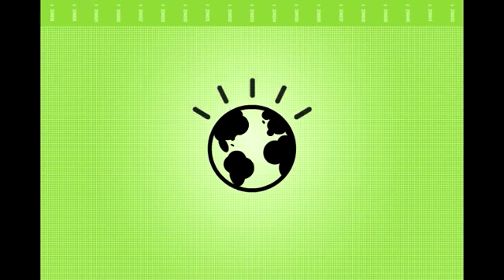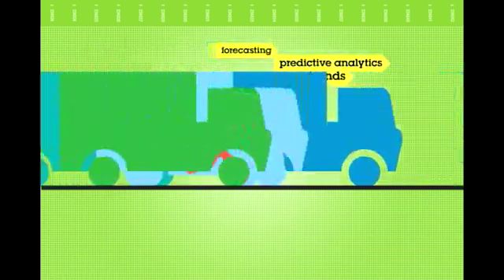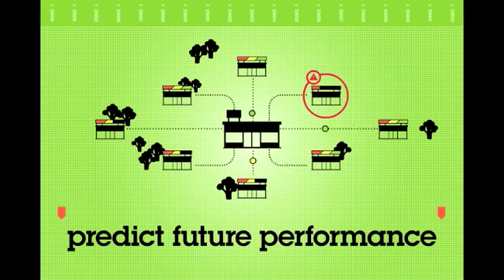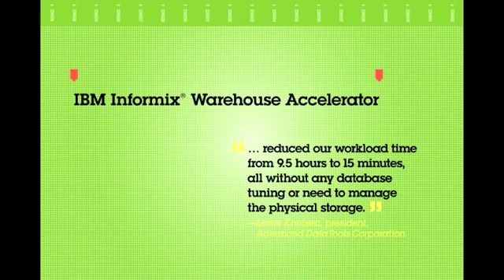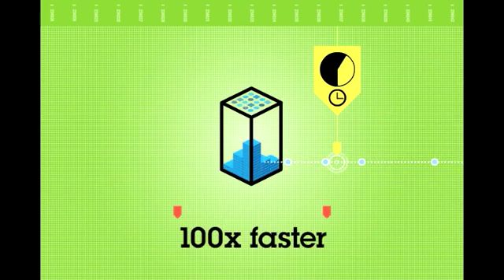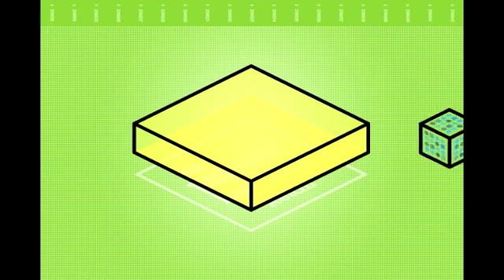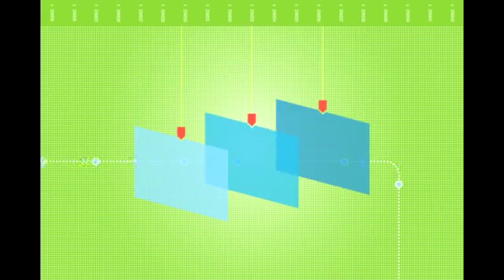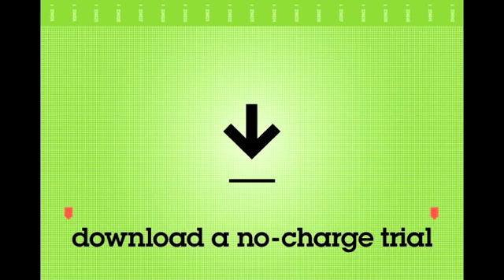Informix Warehouse Accelerator Accelerates Warehouse Queries up to 100X or More!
Watch this flash video to hear how Informix Warehouse Accelerator dramatically speeds up even the most complex warehouse queries, without any tuning or changes to business applications!